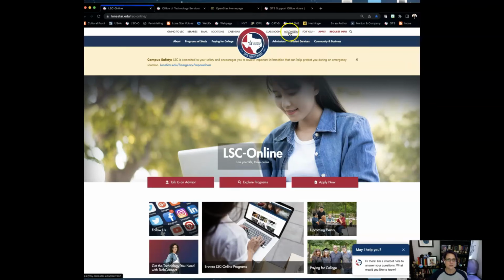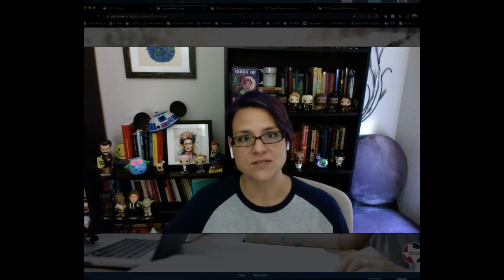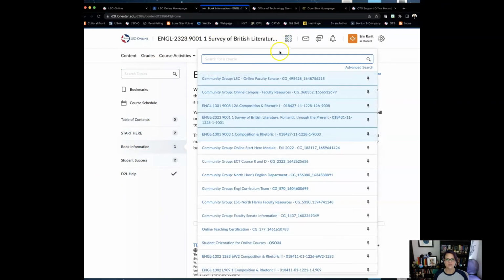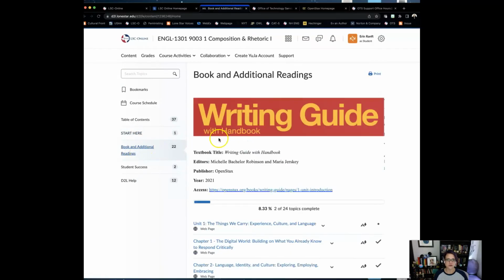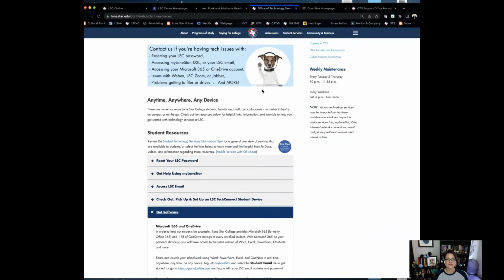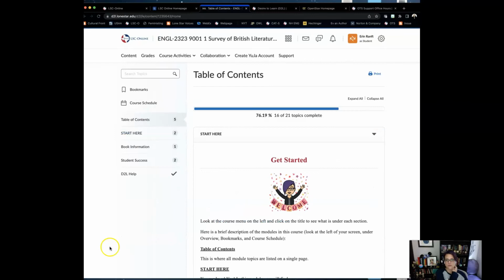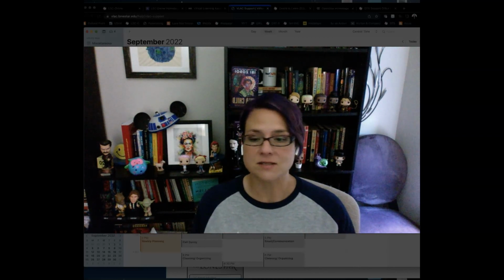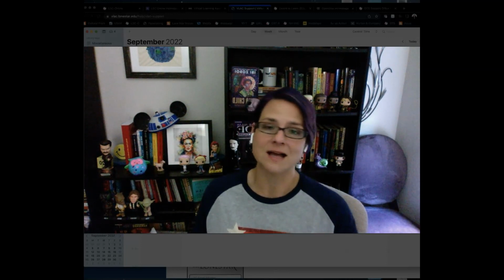Fall 2022 Quick Guide - Here We Go!!